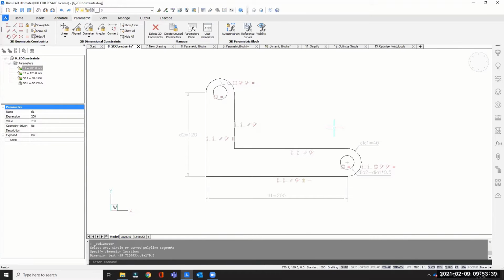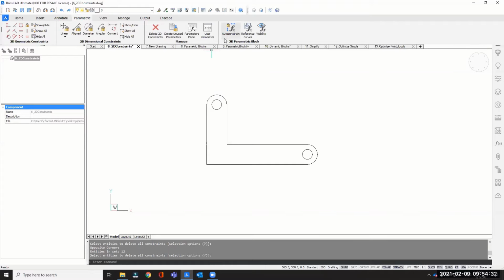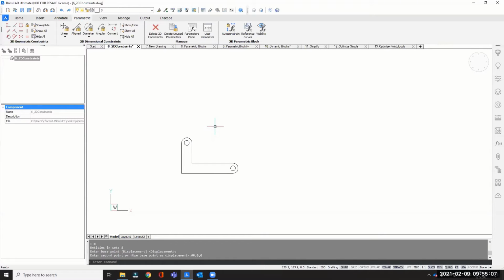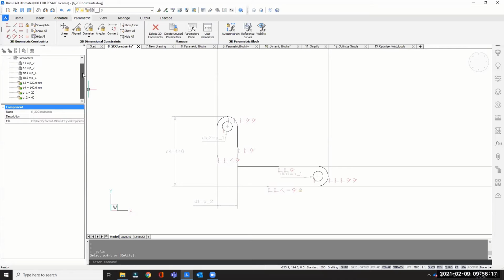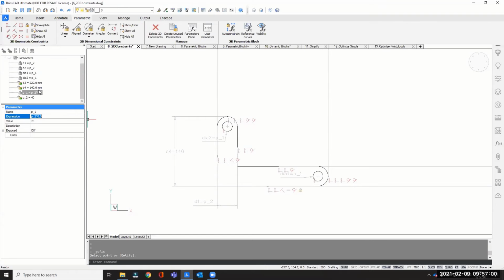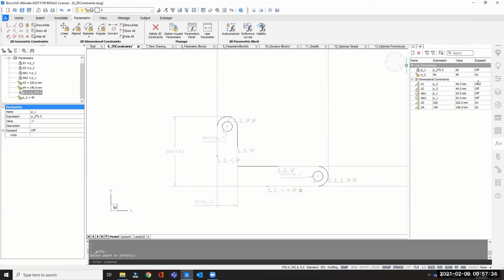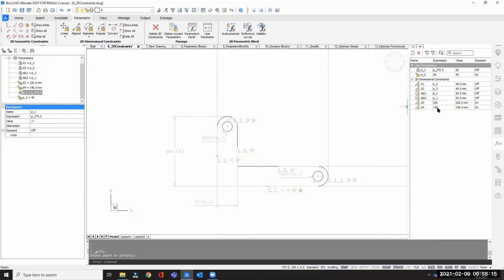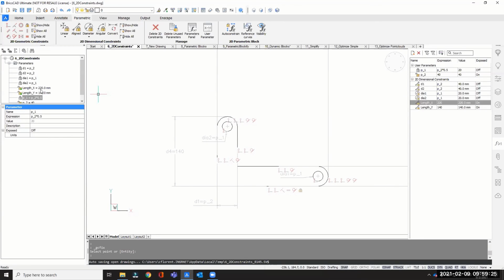AUTO CONSTRAINTS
This video shows how to use Auto Constraints and parameters